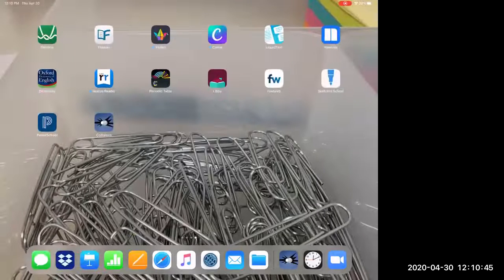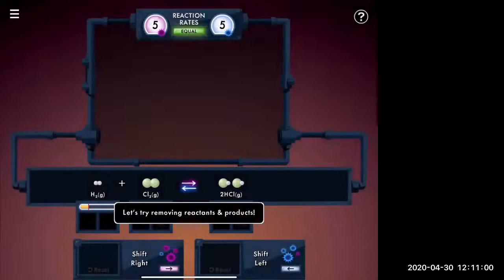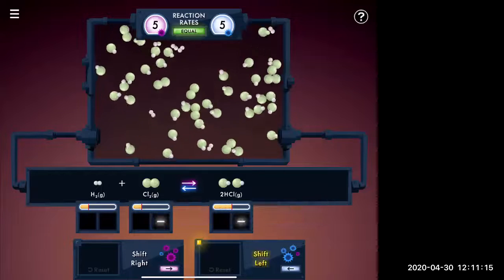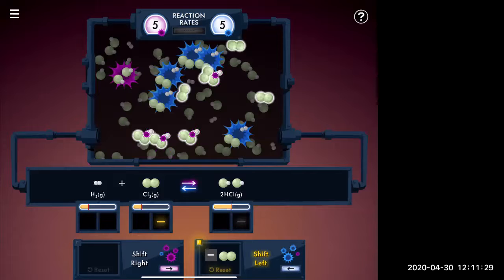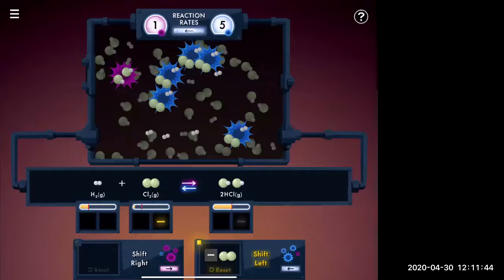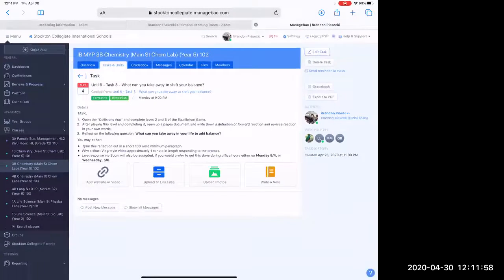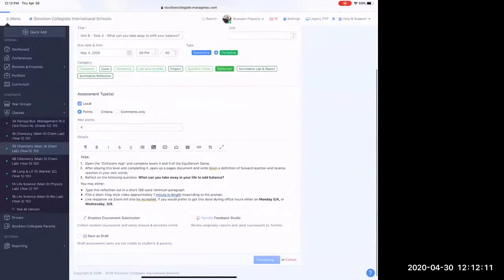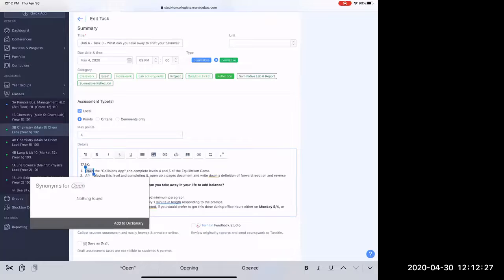Unit 6 - Task 3 Instructions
Some quick Zoom instructions on our Unit 6 - Task number 3. In this task we will be focusing on how removing reactants or products affects equilibrium. We will then reflect on how the practice of removing or limiting time on certain activities can help equilibrium in our lives. The instructions for the task are listed below:

TASK:

Open the "Collisions App" and complete levels 4 and 5 of the Equilibrium Game.
Reflect on the following question: What can you take away in your life to add balance?
You may either:

1. Type this reflection out in a short 100 word minimum paragraph
Film a short Vlog style video approximately 1 minute in length responding to the prompt.
2. Live response via Zoom will also be accepted, if you would prefer to get this done during office hours either on Monday 5/4, or Wednesday, 5/6.